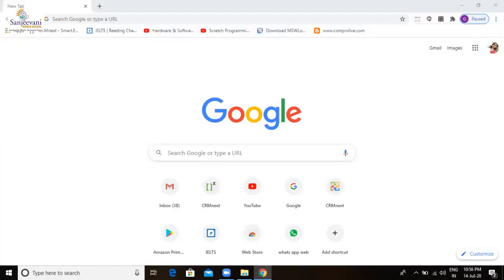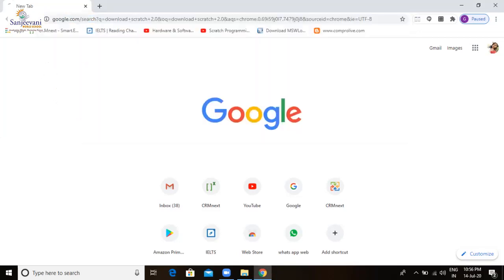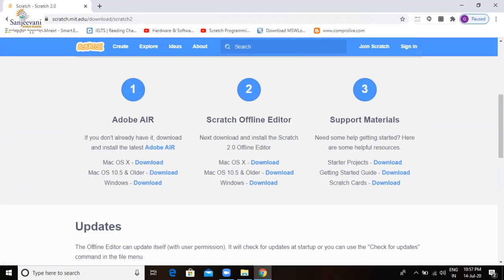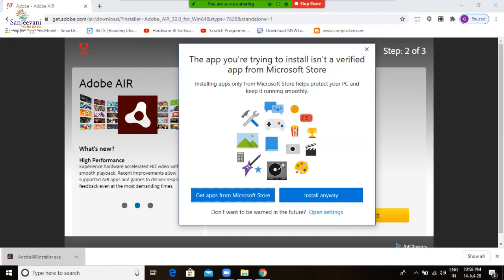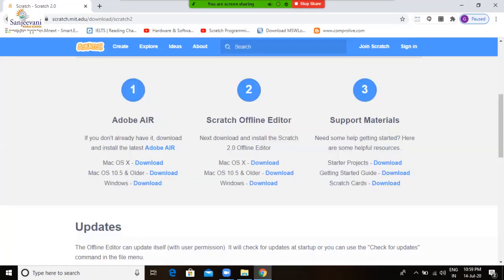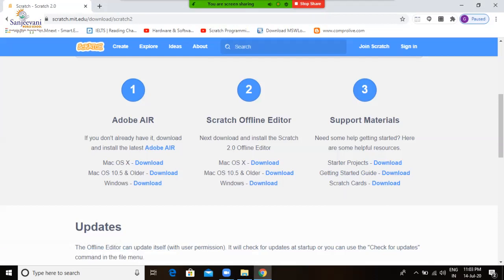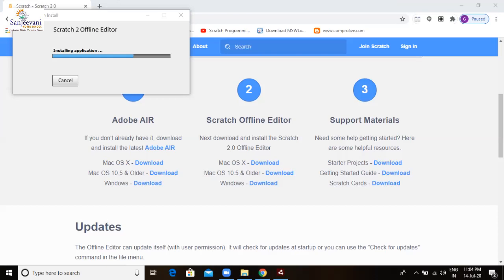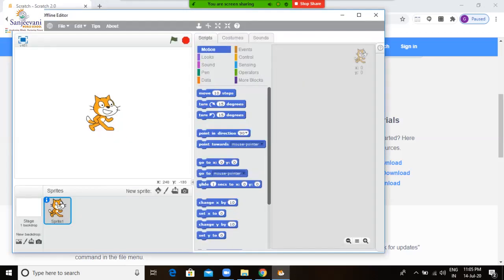How to download and Install Scratch 2.0